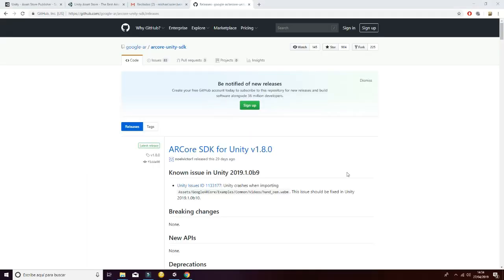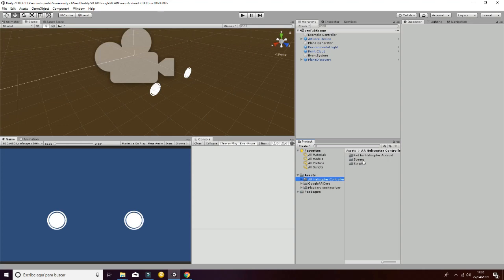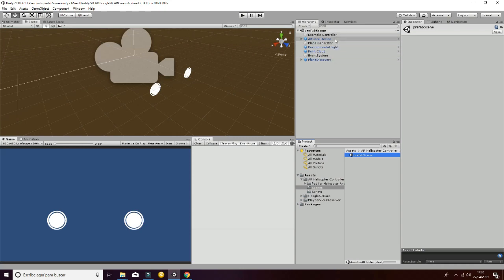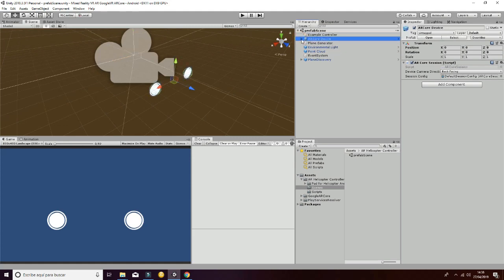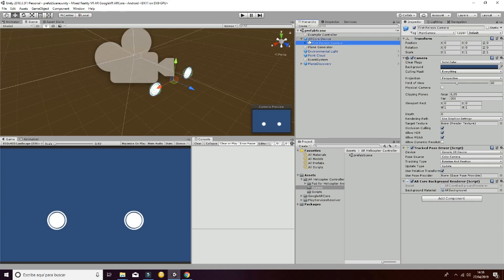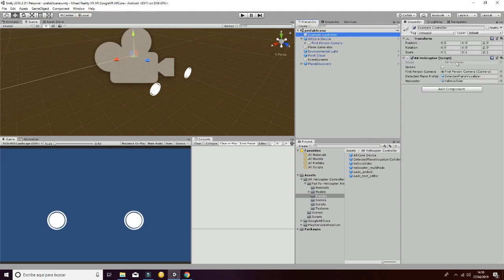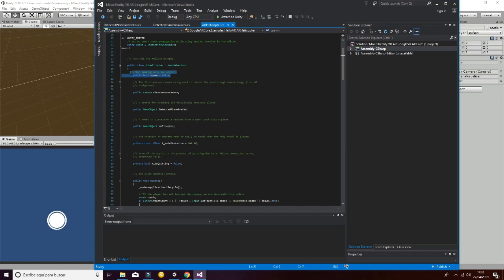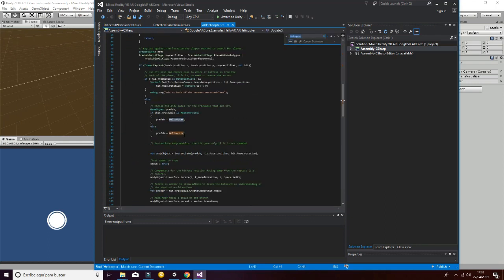AR Helicopter Controller 3D unity3D asset store cardboard buddies